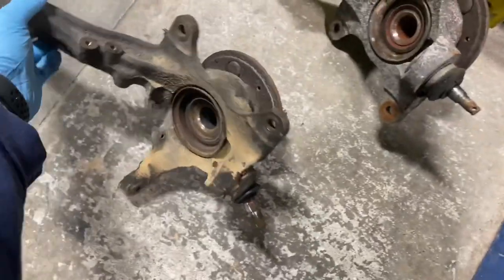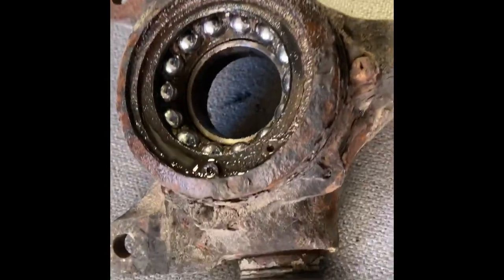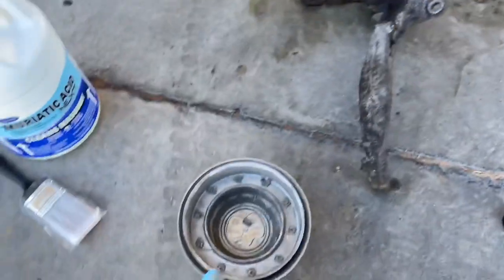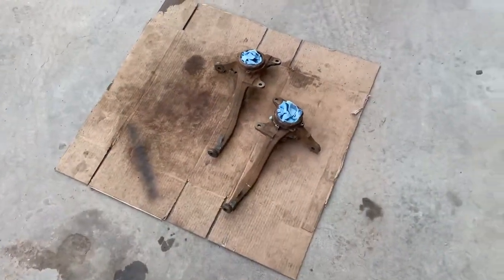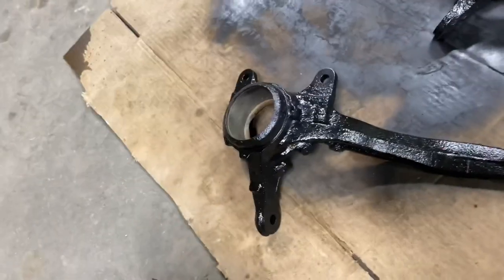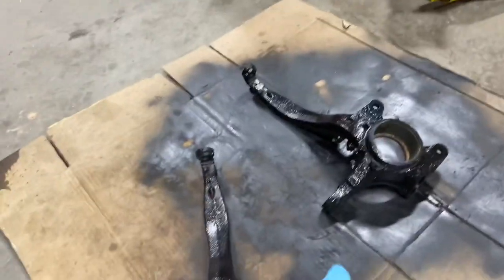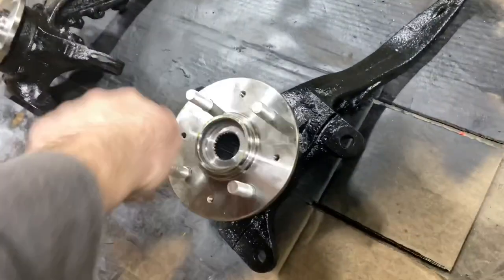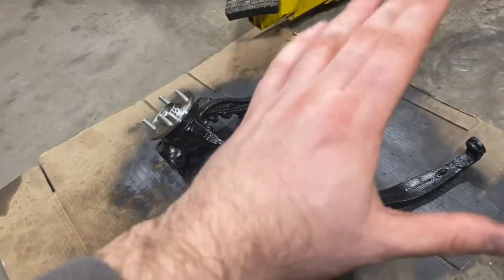Eg civic gets integra spindles!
Finnaly picked up one of the major puzzle pieces for the civic. Some 94-01 integra spindles. I installed new bearings and hubs and freshened them up with paint. Also picked up a new front bumper for the car!